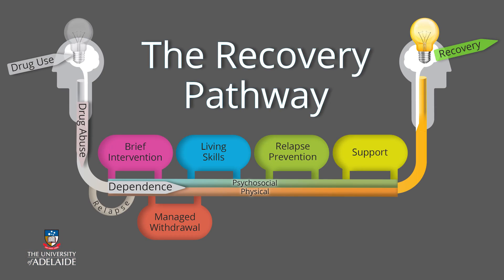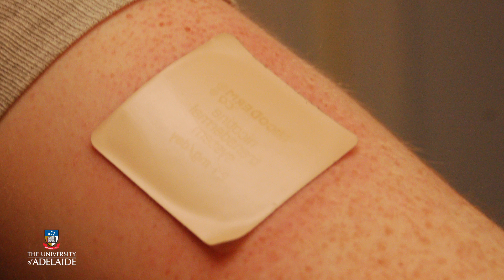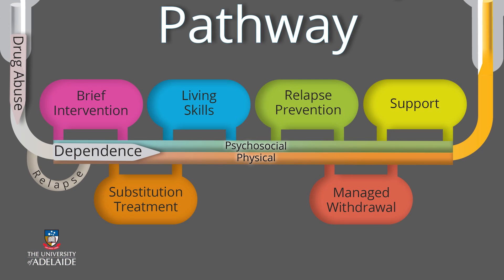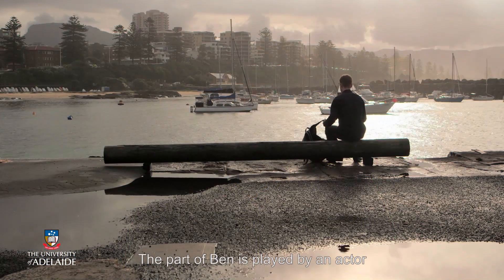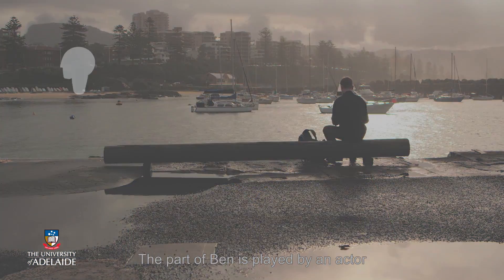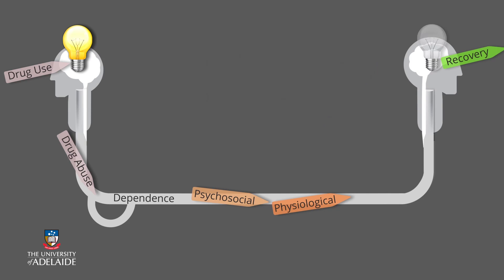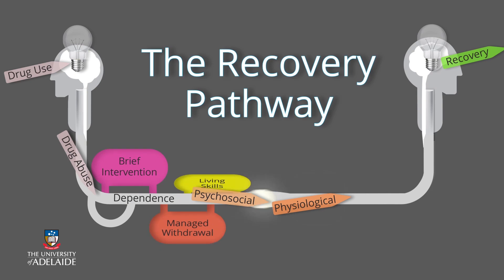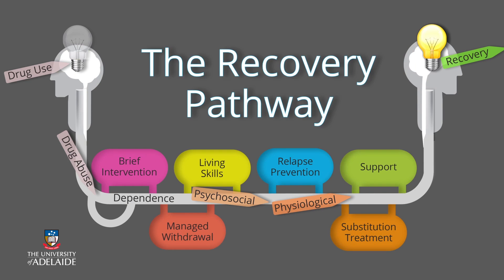Substitution Treatment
Addictionx
Managing Addiction: A Framework for Successful Treatment
Week 1: Substitution treatment

EdX course Managing Addiction; video Linda Gowing, University of Adelaide, Australia.

Explore the use of substitution treatments like nicotine patches,  methadone or buprenorphine to manage long-term nicotine or opioid use. What is the place of this harm reduction approach?